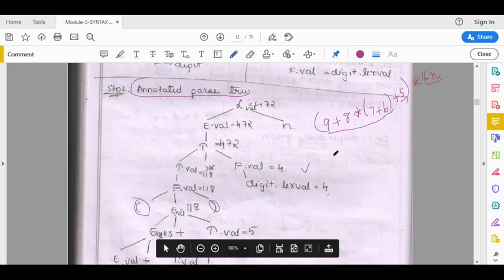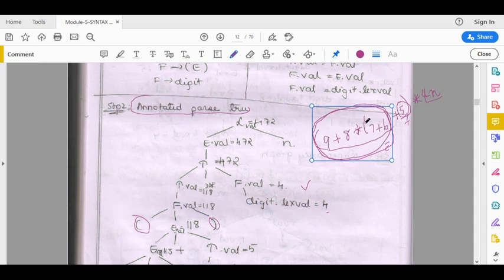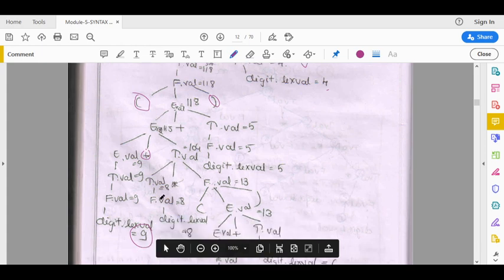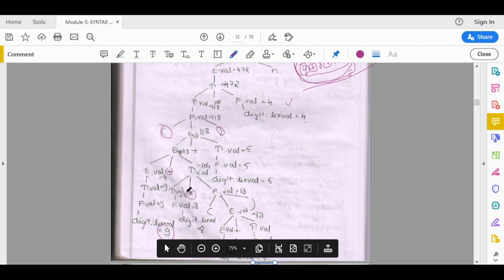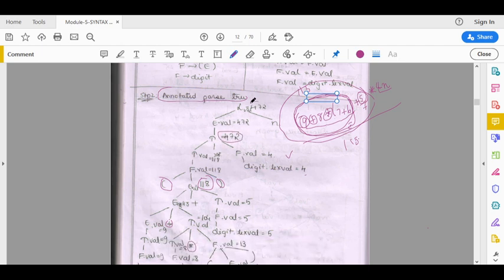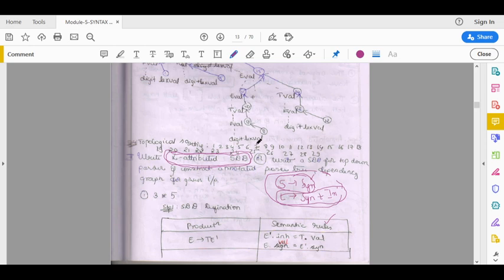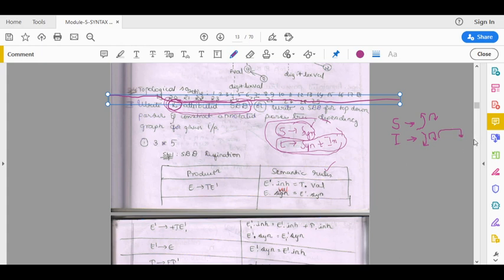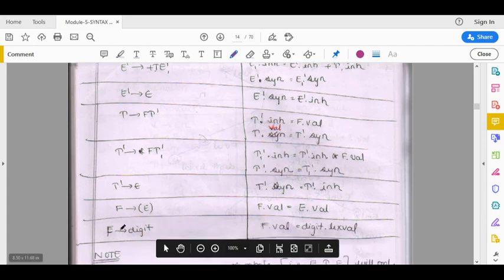SDD example 2